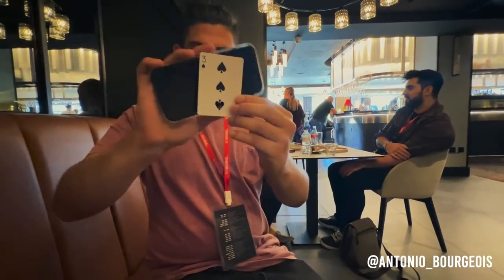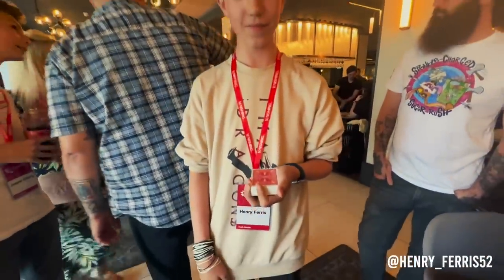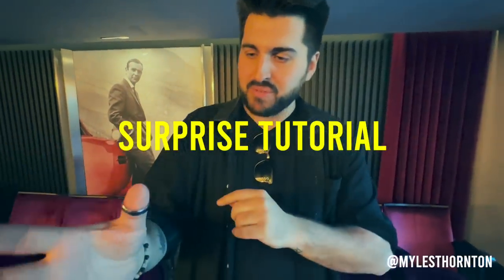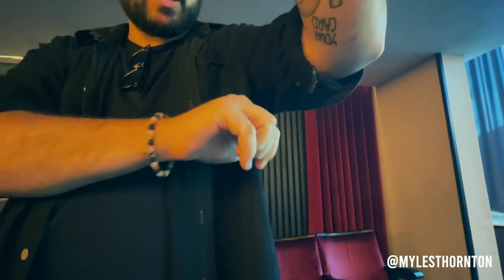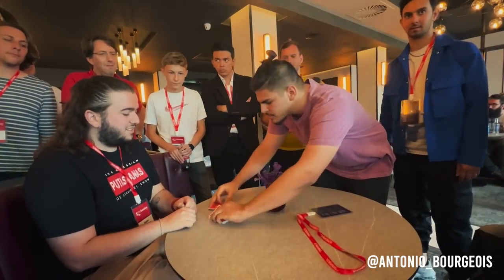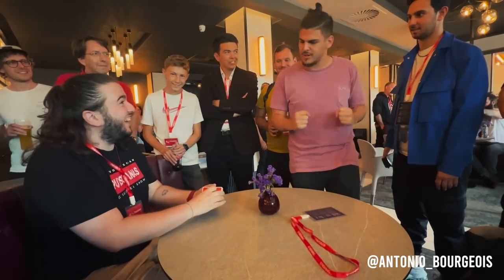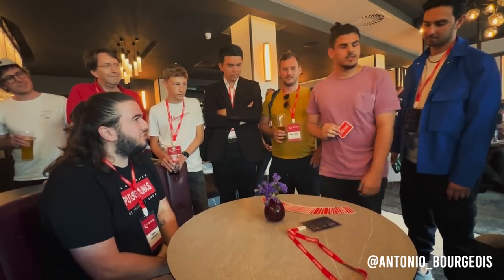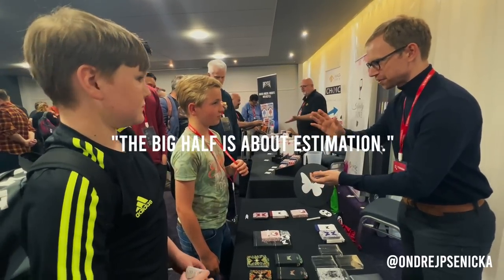20 BEST tricks of The Session Convention 2022 compilation!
I filmed the best 20 tricks of The Session Magic Convention 2022, here they are!

My filming & editing equipment:
My camera
#1 MAIN lens
The mic
Product photography lens
The Tripod

Elastic Thread
Hole Cutter
The exact magnets I use